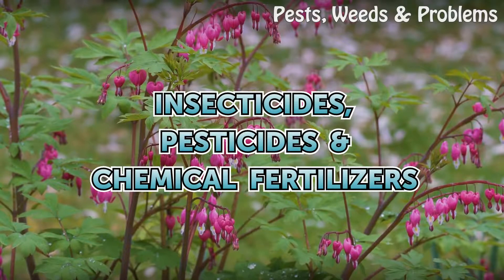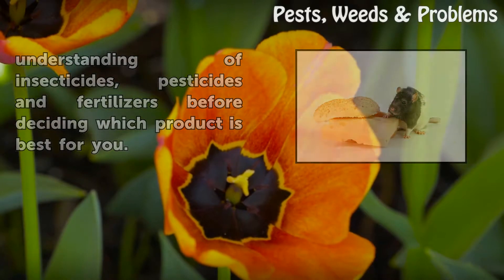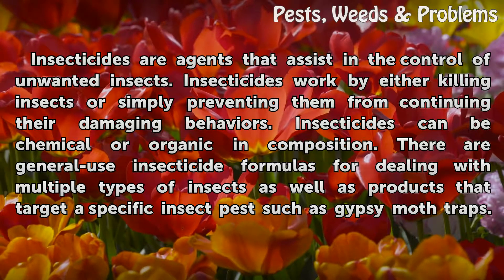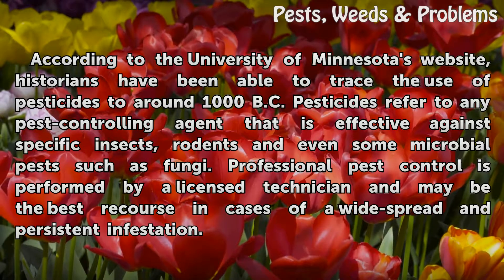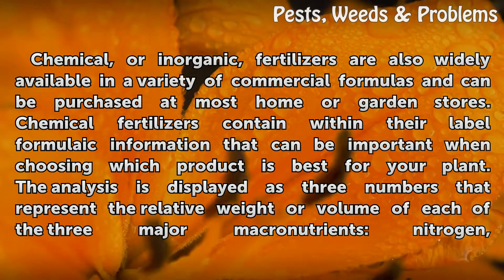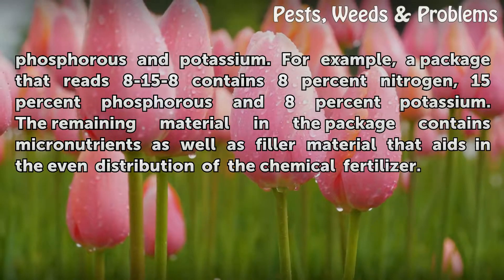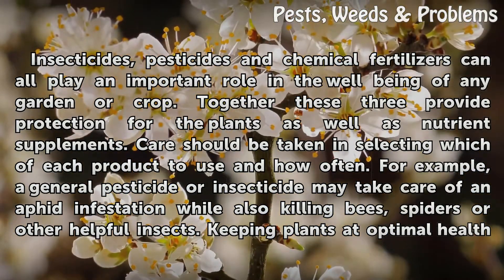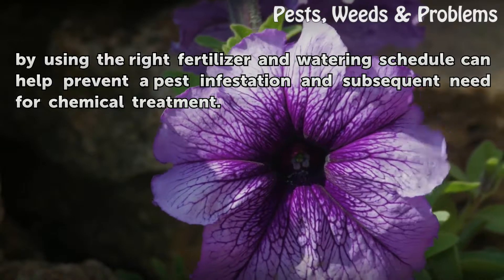Insecticides, Pesticides & Chemical Fertilizers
Insecticides, Pesticides & Chemical Fertilizers. Whether you are an avid home gardener or a professional landscaper, you understand the value of effective pest control and fertilization. With so many commercial options available today it's important to have a basic understanding of insecticides, pesticides and fertilizers before deciding which...

Table of contents Insecticides, Pesticides & Chemical Fertilizers
Insecticides 00:41
Pesticides 01:13
Chemical Fertilizers 01:45
Considerations 02:36
Safety 03:18